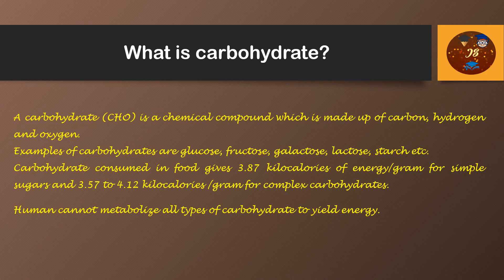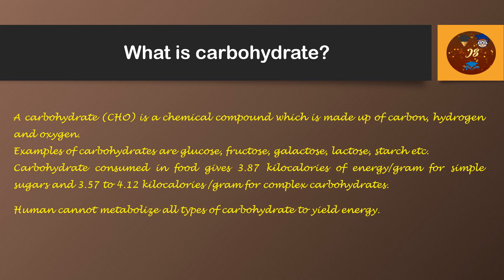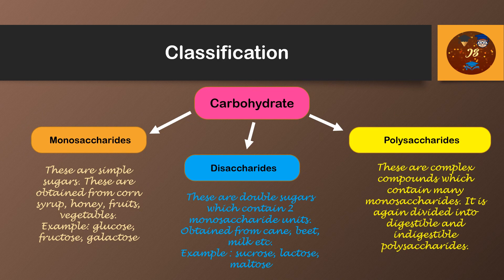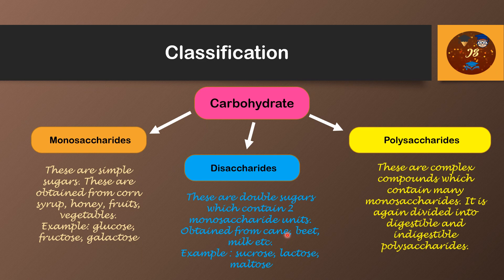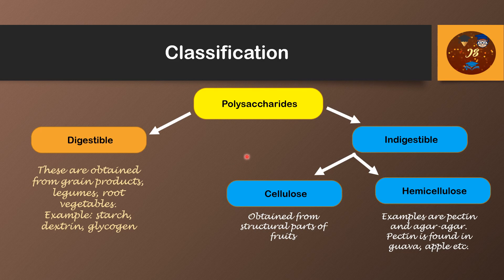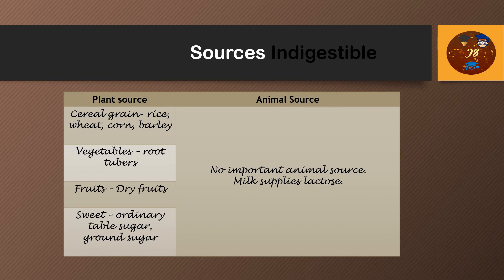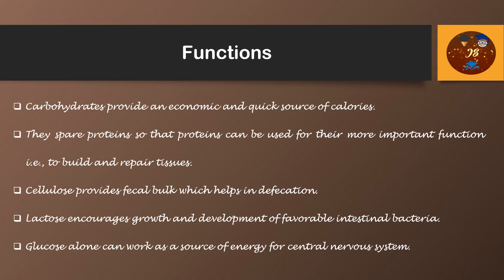Carbohydrate Classification Function Nutrition